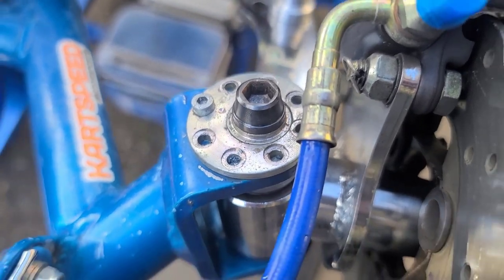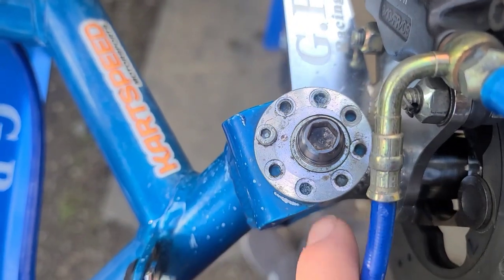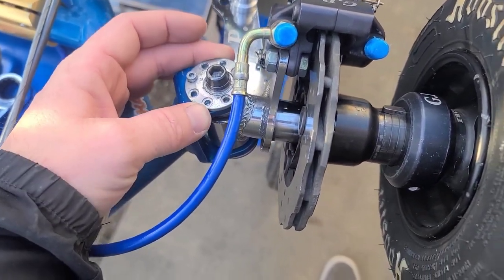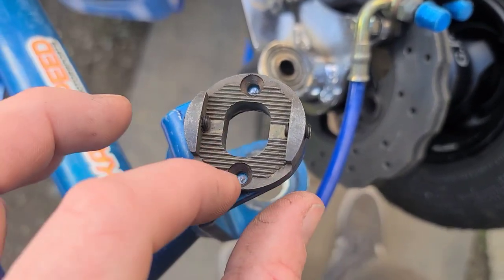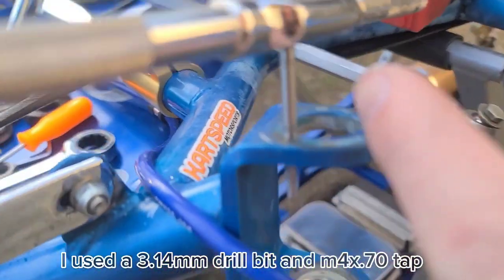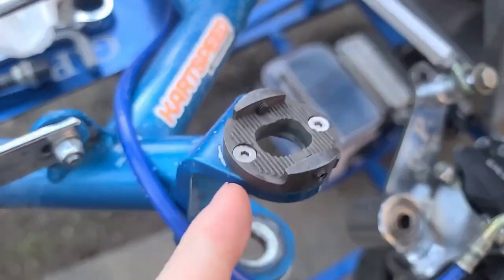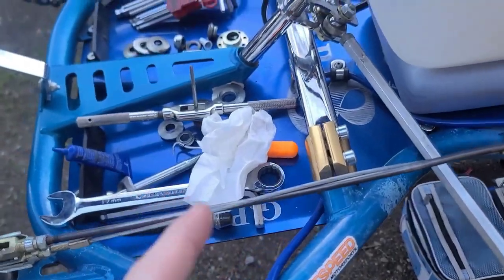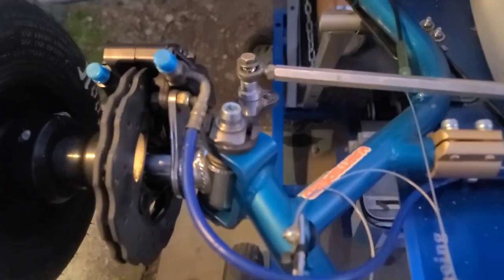sniper camber/caster adjuster easy install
quick video on how to install a set of sniper camber caster adjusters. super easy enjoy the tuning!